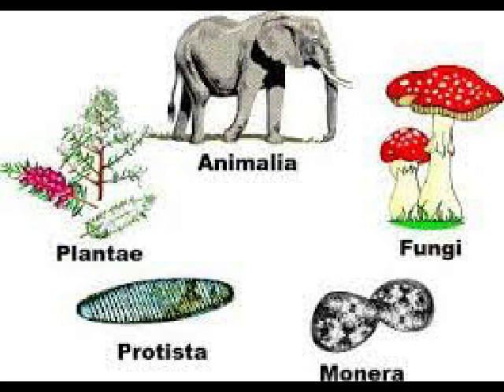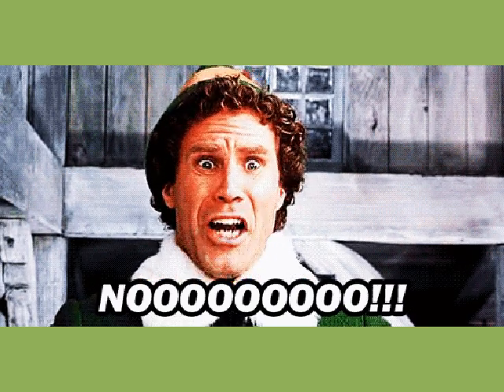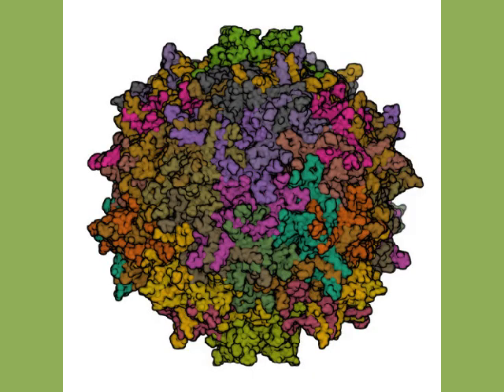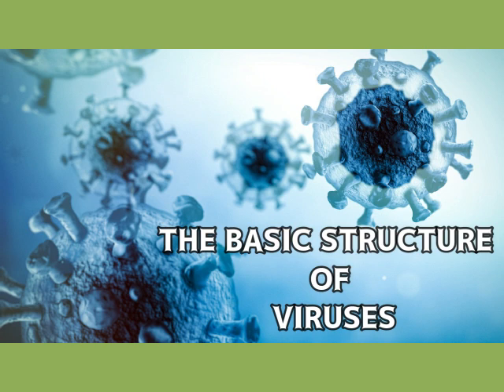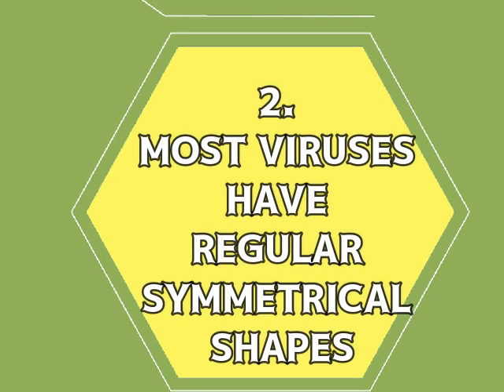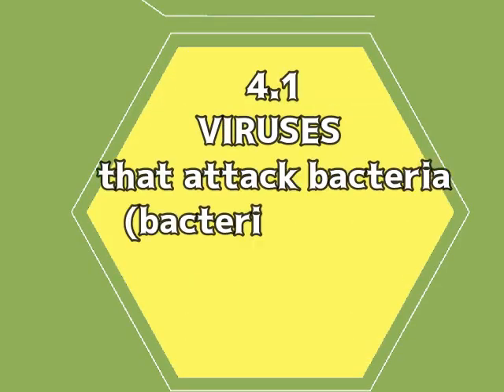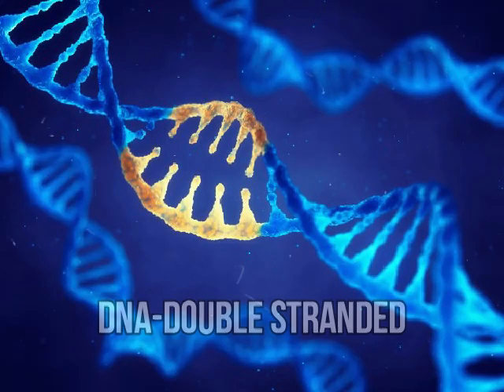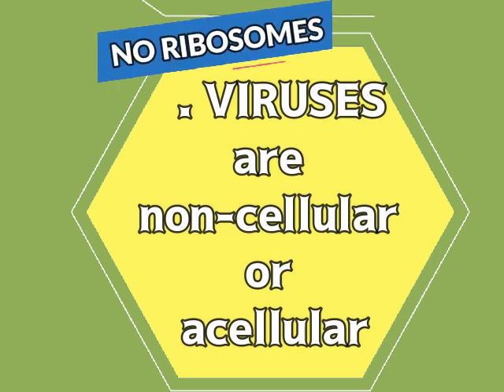VIRUS STRUCTURE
This video highlights the basic structure of viruses and explains why Viruses cannot be placed in any of the 5 kingdoms of living organisms